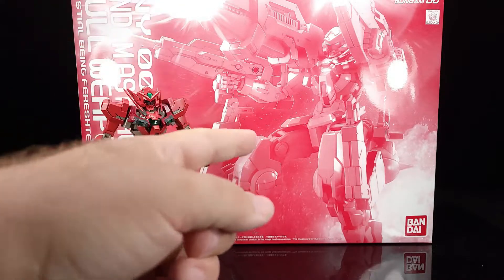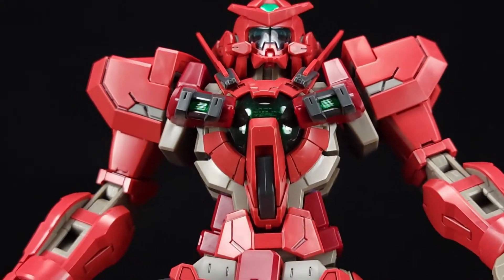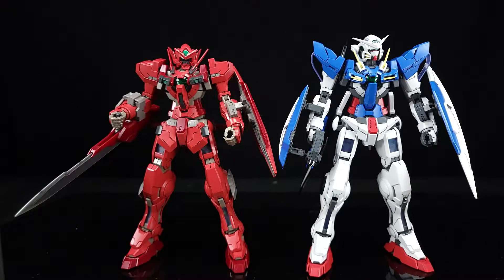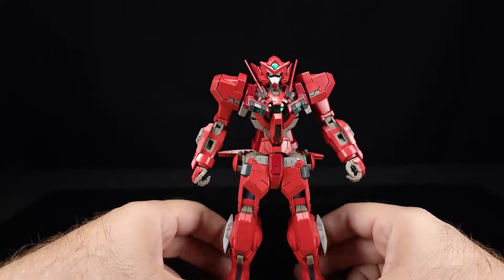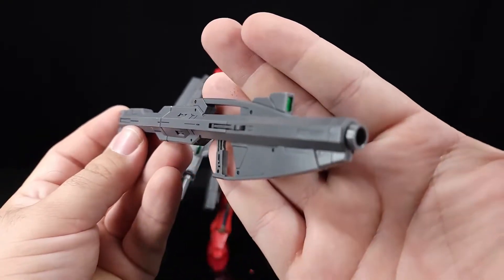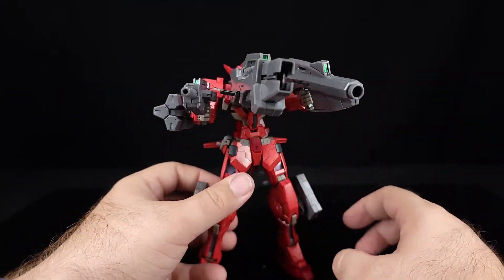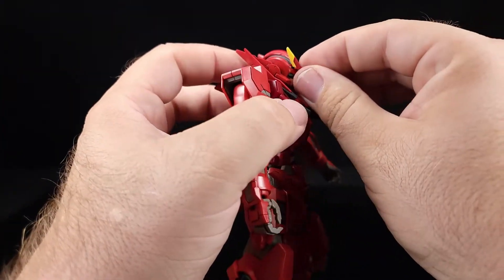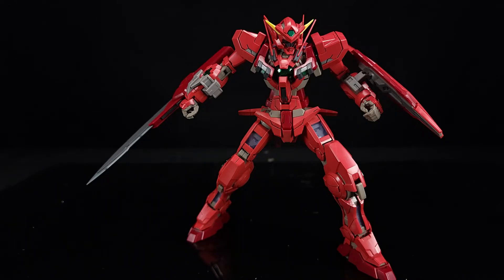最後の 00CTOBER MGM: MASTER GRADE GNY-001F GUNDAM ASTRAEA TYPE F (FULL WEAPONS SET) P-BANDAI REVIEW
On this 00ctober mastergrademonday we check out sort of the predecessor to the Gundam Exia: the Astraea. And it's the much prettier and more aggressive Type F version!